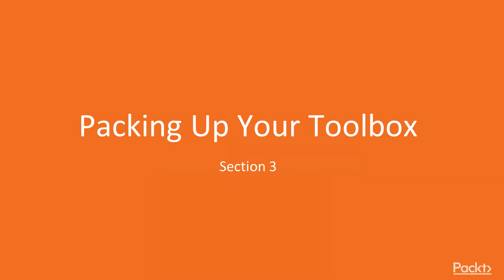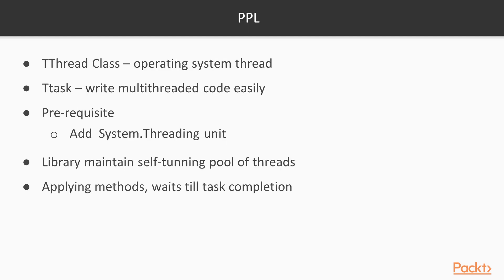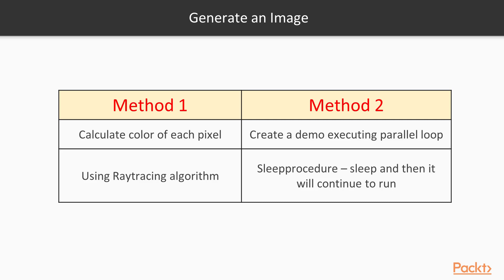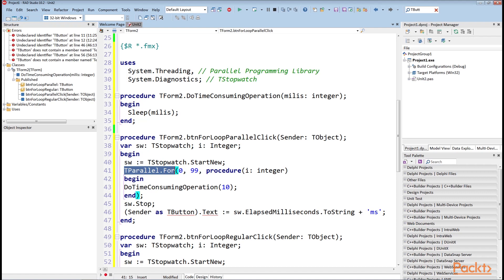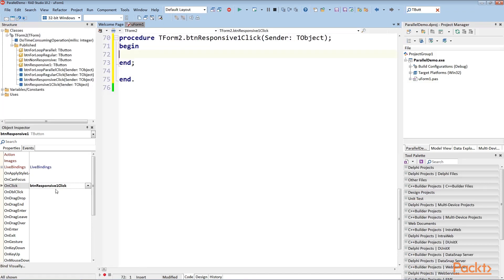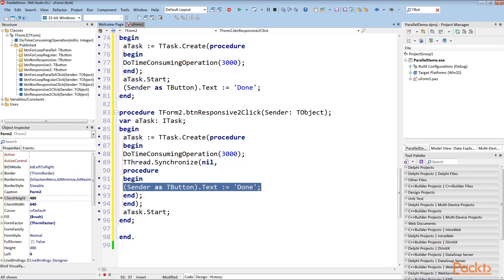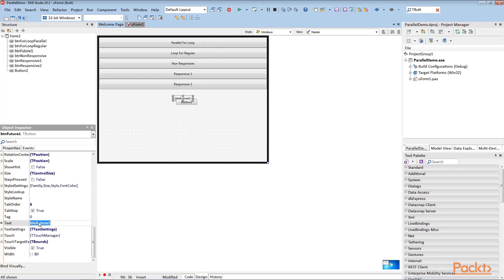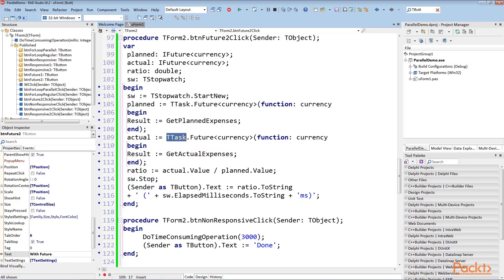Working with Delphi : Parallel Programming Library | packtpub.com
Writing multithreaded code is considered to be one of the most difficult things in programming. Debugging multithreaded apps is even more difficult. Let’s learn how to do that.
• Execute a parallel for loop
• Perform different tasks
• Get the future of a task